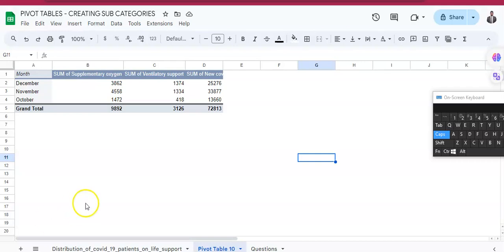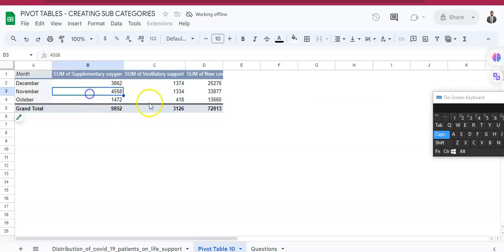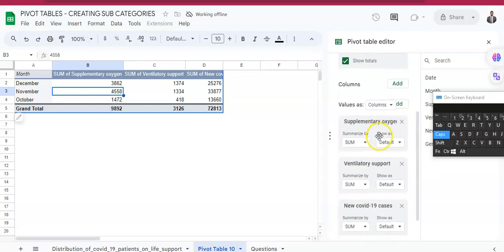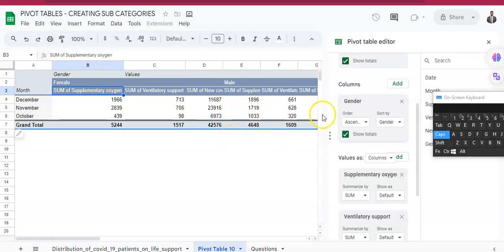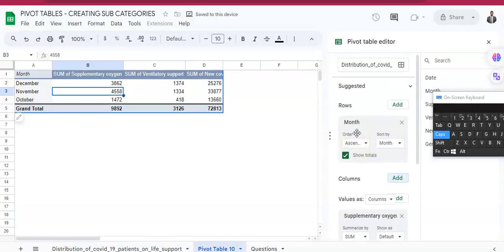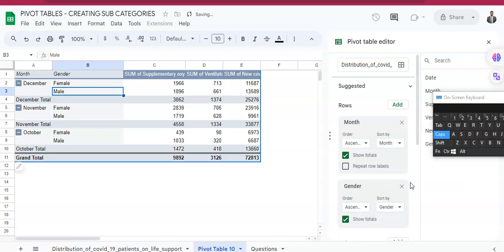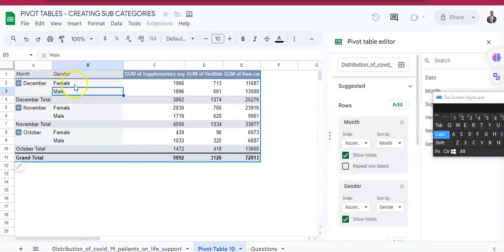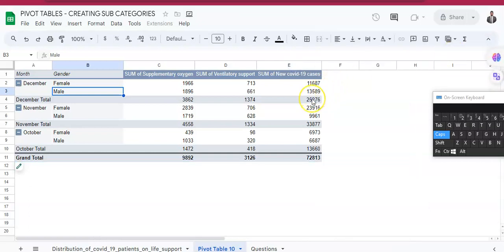PIVOT TABLES - CREATING SUB CATEGORIES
Learn how to create subcategories in pivot table to summarise your data